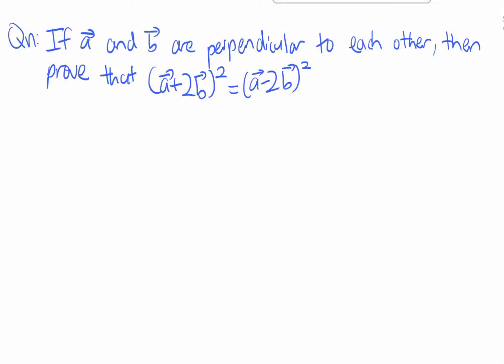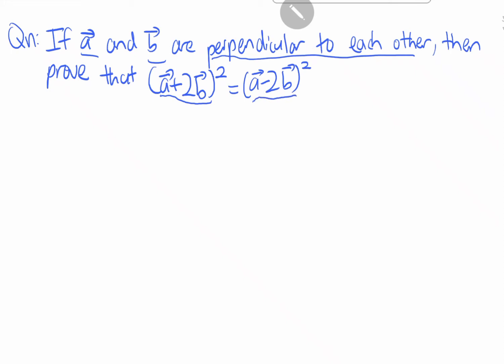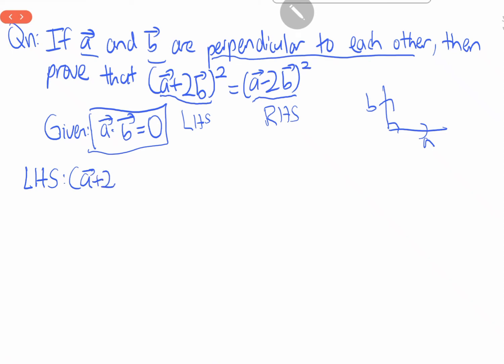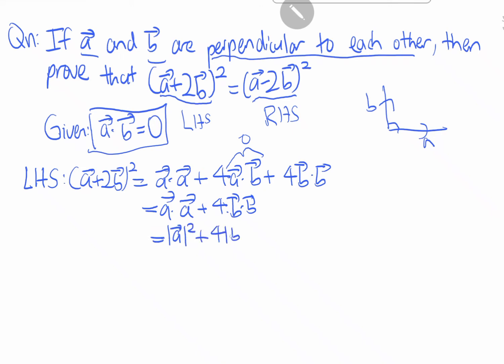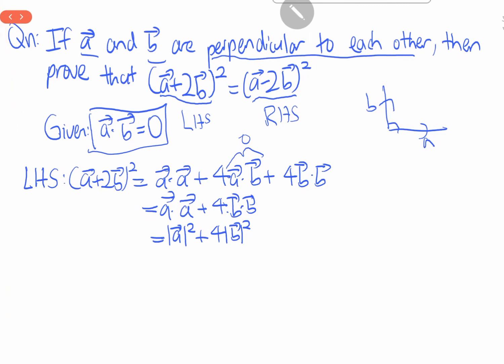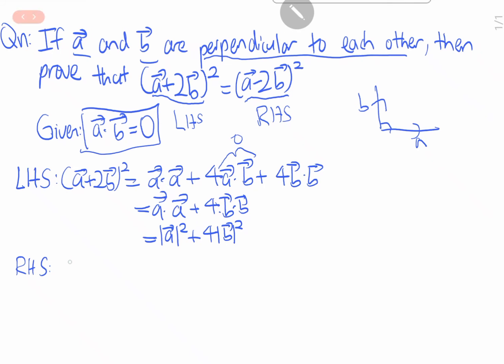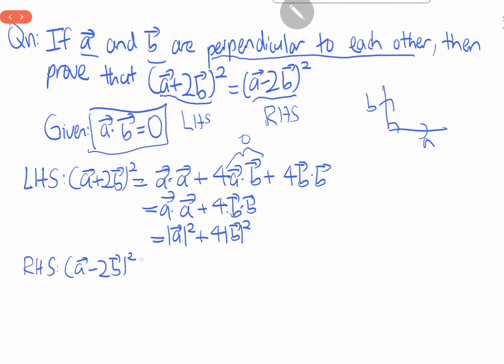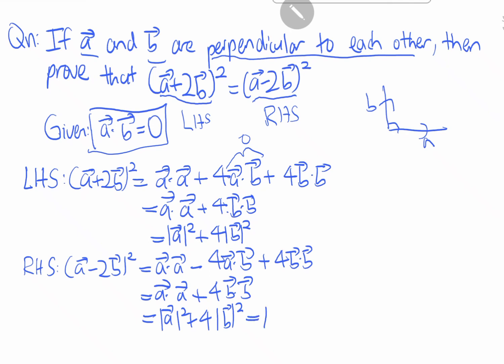If vectors a and b are perpendicular to each other, then prove that (vector a+2b)^2 =(vector a-2b)^2